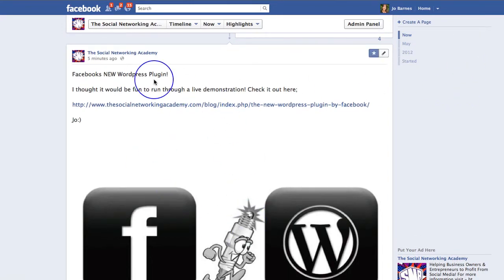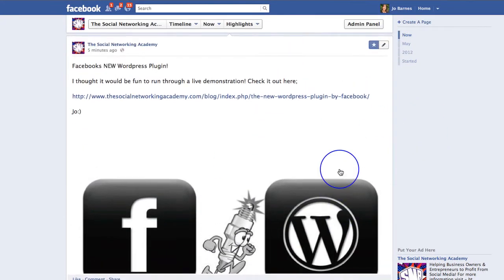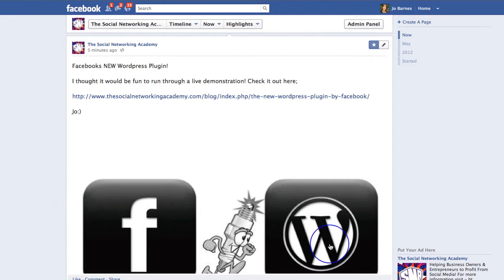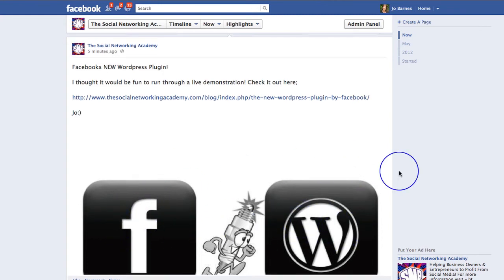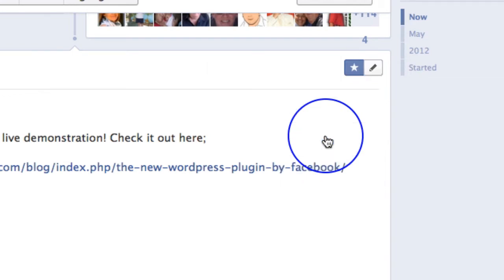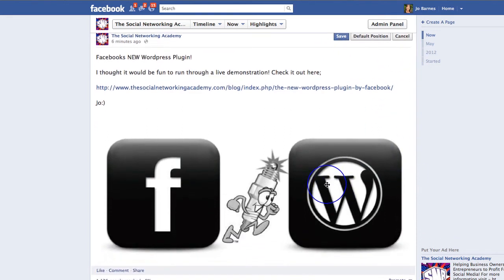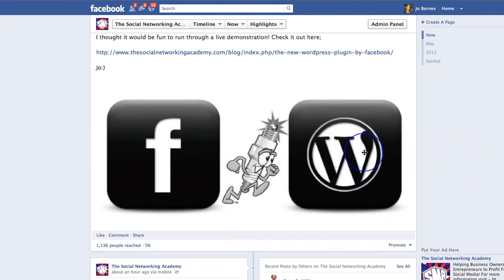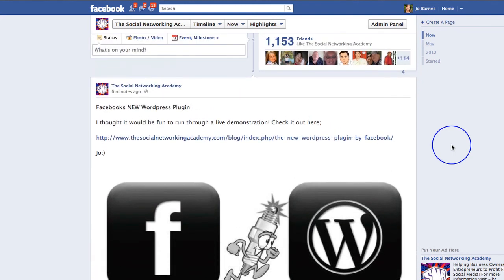Reposition Your Photos on Facebook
There is a very funky little feature within Facebook that allows you to reposition your photos if they don't sit quite right in your post.

I'm not just talking about the Timeline Cover, I mean every photo you upload. So if you highlight a photo and you want a specific part of the photo to show on your wall, you can move it around to the exact position you want!

I made a very quick video showing you how to do just that!

Remember photos are the largest sharing activity on Facebook and encourage the most engagement than any other type of post, so make sure you're posting plenty of them!